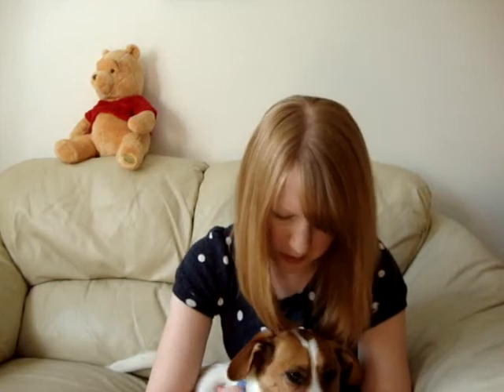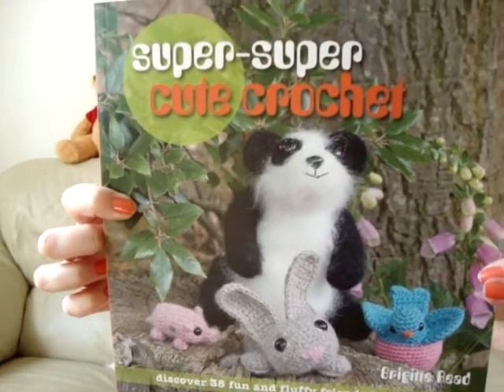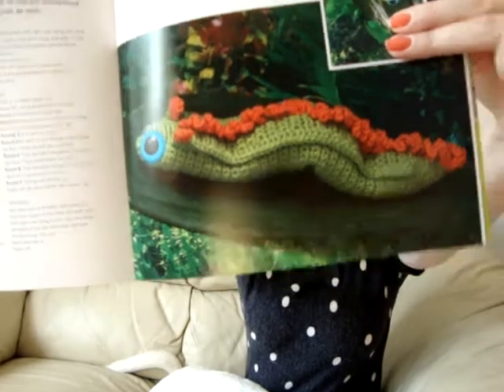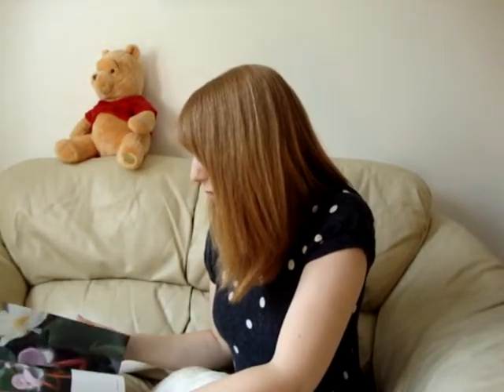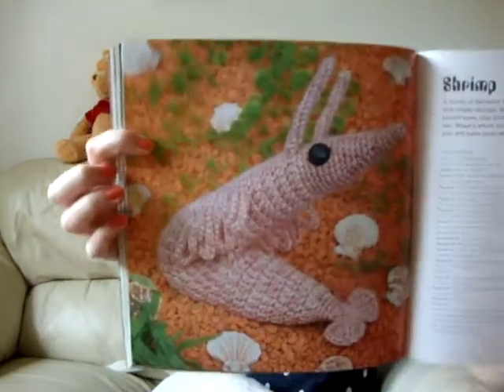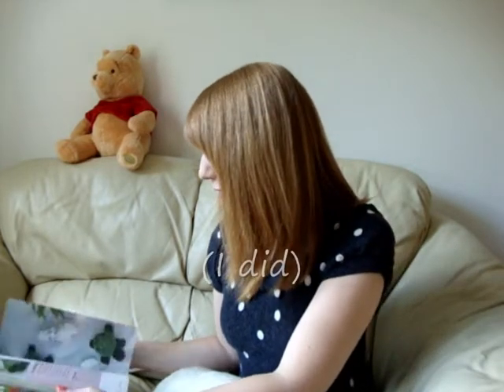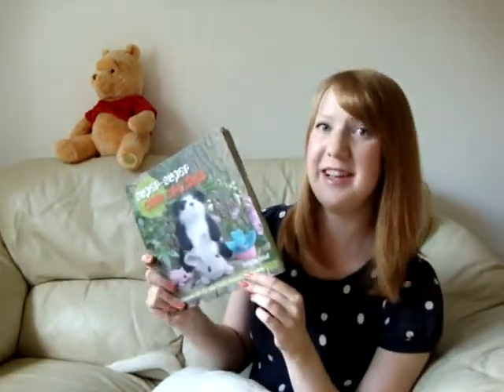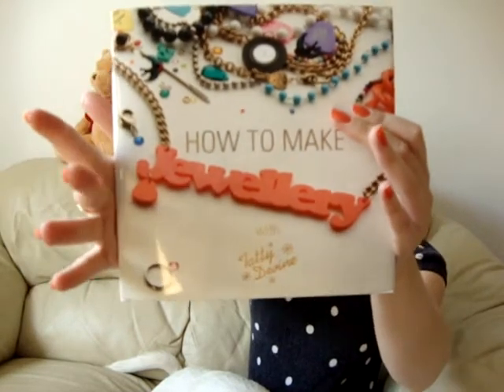Super Super Cute Crochet Book Review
A quick review of the crochet craft book 'Super Super Cute Crochet'... with sarcastic undertones...